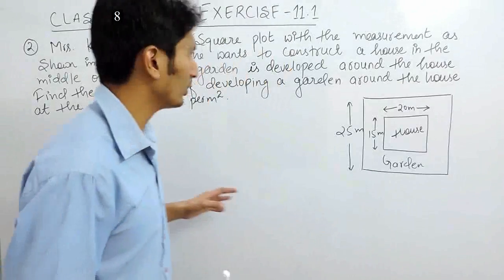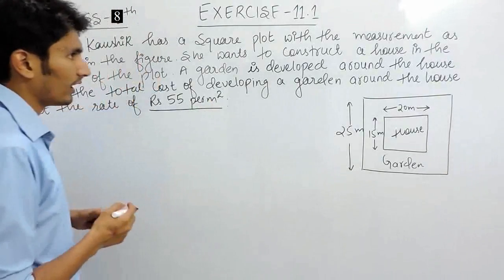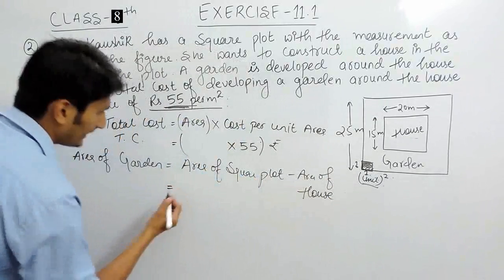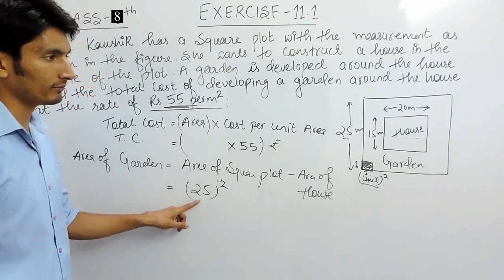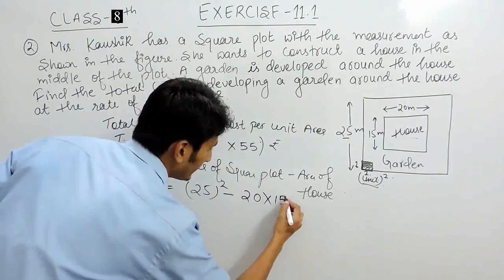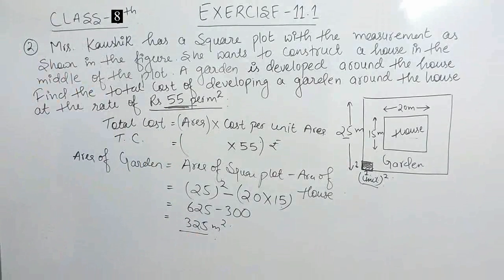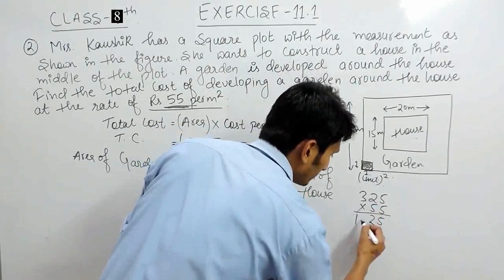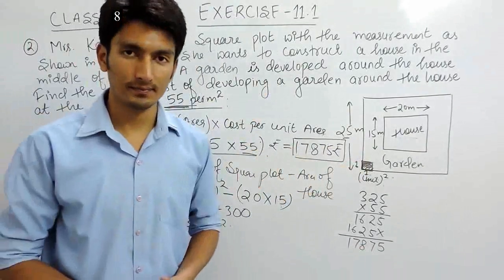Exercise 11.1 Questions 2 - NCERT CBSE Solutions for Class 8th Maths